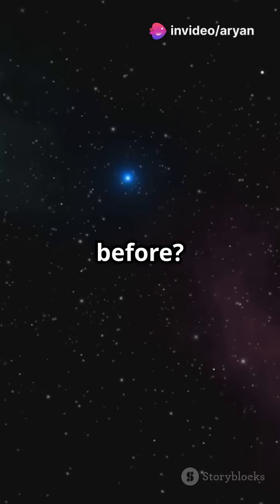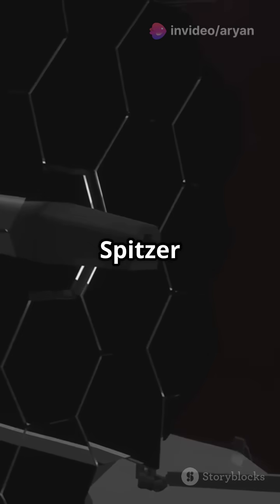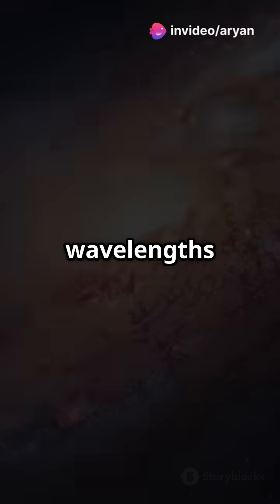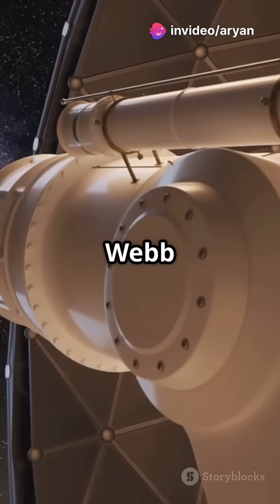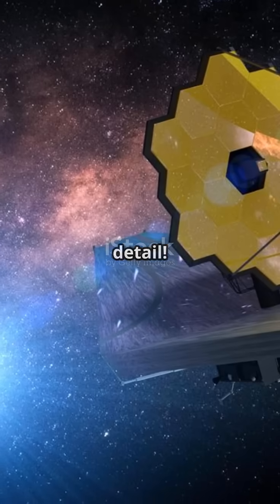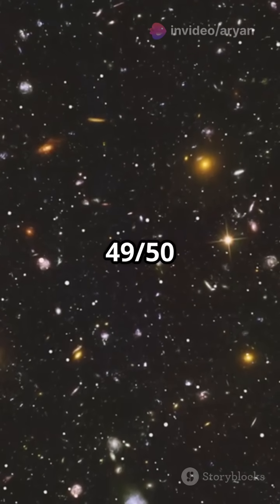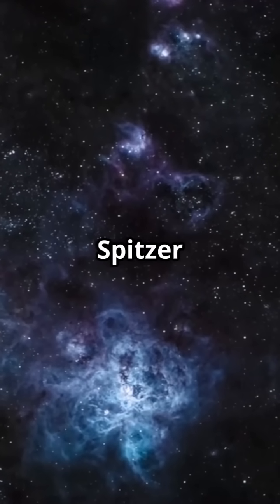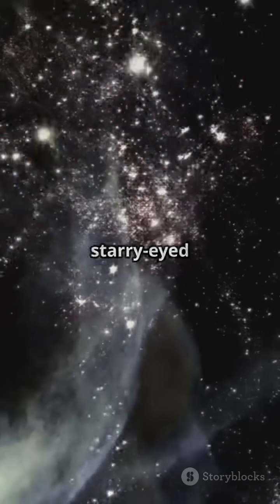Webb vs Spitzer: Cosmic Showdown!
Dive into the awe-inspiring cosmic showdown between the James Webb Space Telescope and the Spitzer Space Telescope! In this video, we explore how these groundbreaking instruments capture the beauty of the universe in stunning detail. Witness the vibrant colors and intricate patterns of galaxies, star-forming regions, and cosmic phenomena, as we compare their unique imaging techniques and scientific discoveries. Get ready for a visual feast that showcases the power of modern astronomy!

OUTLINE:

00:00:00 Webb vs Spitzer: Cosmic Showdown!